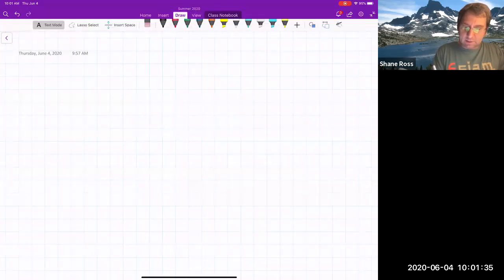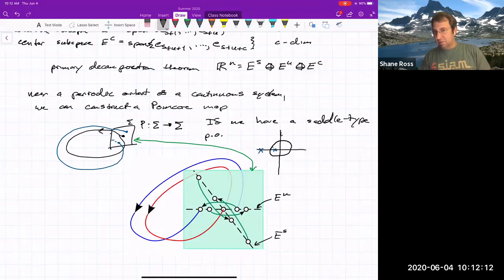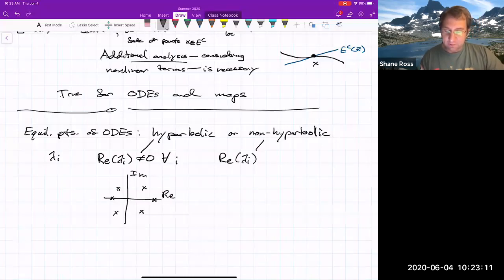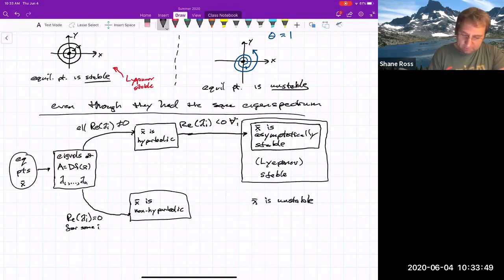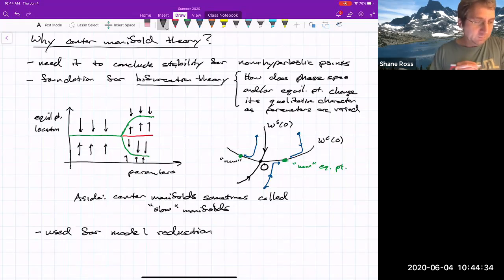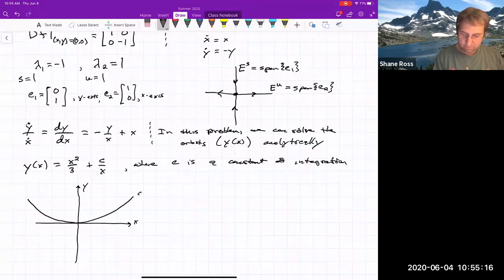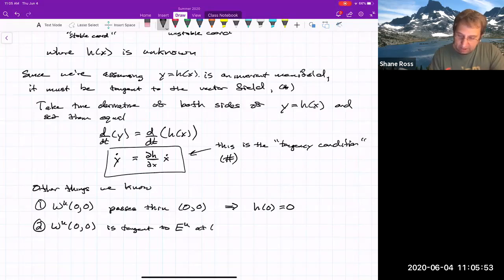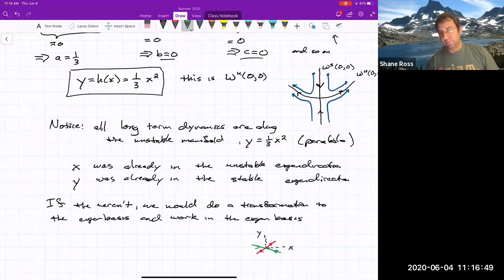Hyperbolic vs Non-Hyperbolic Fixed Points- Computing Invariant Manifolds via Taylor Series Lecture 2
Lecture 2 of a short course on 'Center manifolds, normal forms, and bifurcations'. We discuss the stable, unstable, and center subspaces for maps (discrete time dynamical systems). We also discuss stable, unstable, and center subspaces (in the linear approximation) and the corresponding invariant manifolds (in the full nonlinear setting) and their significance. We define hyperbolic and non-hyperbolic equilibrium points and why one should study center manifold theory. We consider a 2D example where stable and unstable manifolds can be obtained analytically, and introduce approximation of invariant manifolds using a Taylor series expansion approach.

► Are you a beginner? Go to the 'Nonlinear Dynamics and Chaos' online course

► Dr. Shane Ross, chaotician, Virginia Tech professor (Caltech PhD)

► Chapters

0:00 Fixed points of maps and their stable, unstable, and center subspaces
11:46 Subspaces (linear) vs. invariant manifolds (nonlinear)
20:24 Hyperbolic vs. non-hyperbolic fixed points
29:00 Diagram of hyperbolic vs. non-hyperbolic fixed points
35:21 Why look at center manifold theory?
46:19 2D example of calculating an invariant manifold analytically
56:56 Approximating invariant manifolds via Taylor series expansion

► Main textbook:
Stephen Wiggins [2003] Introduction to Applied Nonlinear Dynamical Systems and Chaos, Springer.

► The prerequisites for the course are elementary analysis, multivariable calculus, and linear algebra. In addition, an ordinary differential equations course from the geometric point of view would be helpful.

► Courses and Playlists by Dr. Ross

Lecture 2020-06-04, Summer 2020